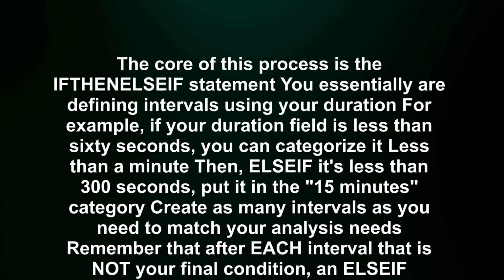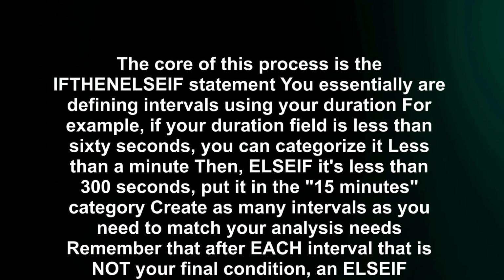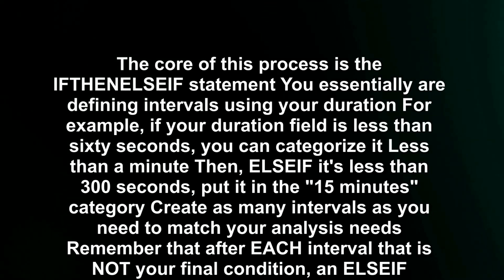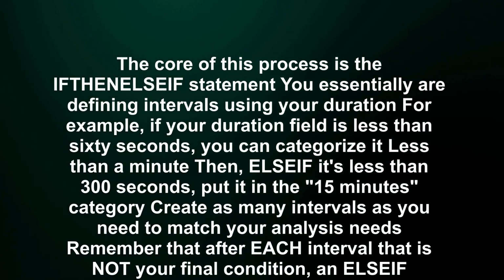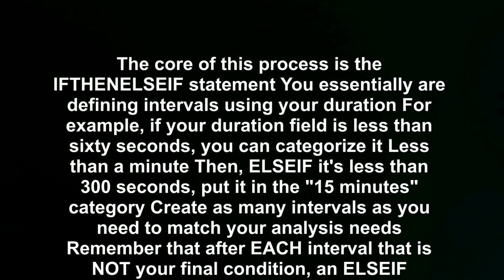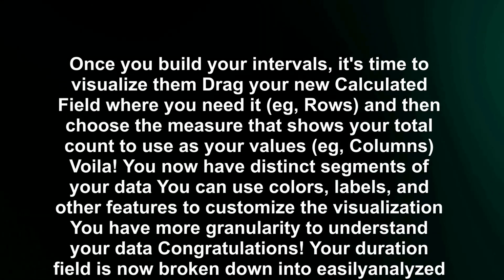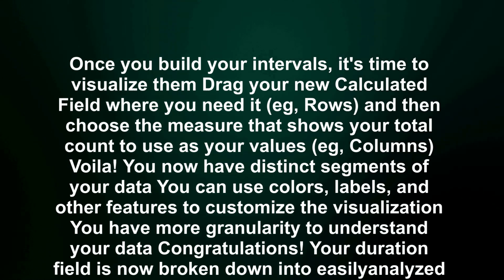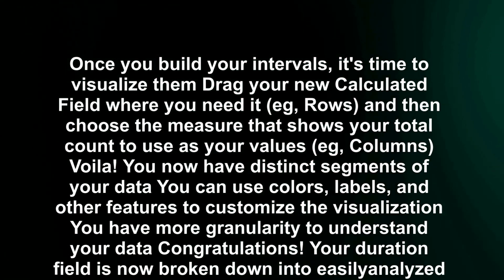How to Divied The Duration as Intervals In Tableau - GUIDE!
How to Divied The Duration as Intervals In Tableau explains how to segment a duration field into defined intervals within Tableau, facilitating analysis of time-based data by grouping durations into meaningful categories, improving the interpretability of your visualizations and enabling more granular insights.

00:00 Intro
00:10 Duration Field
00:25 Calculated Field
00:35 IF...THEN...ELSEIF
01:00 Visualization